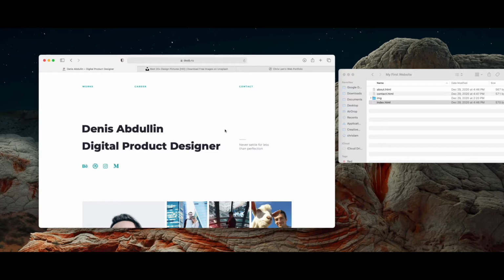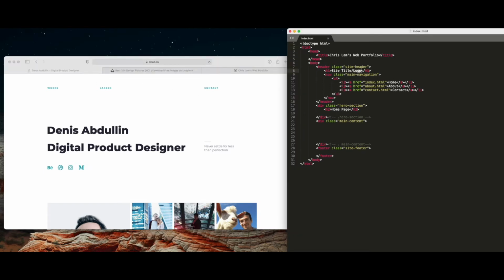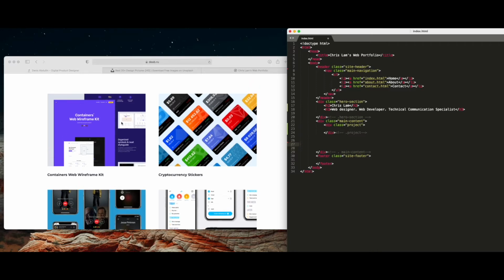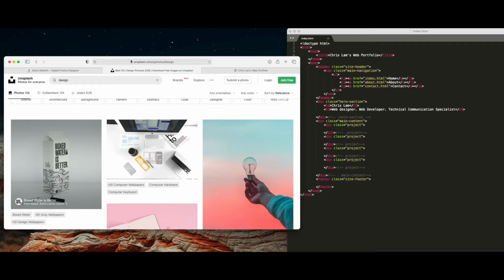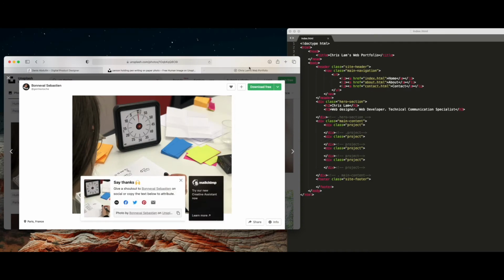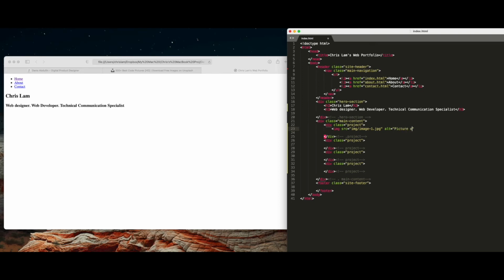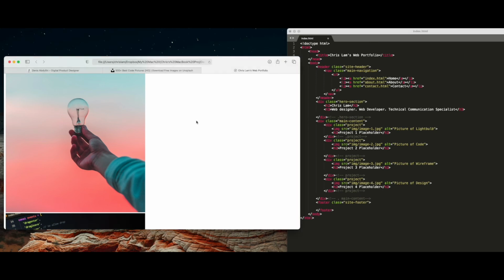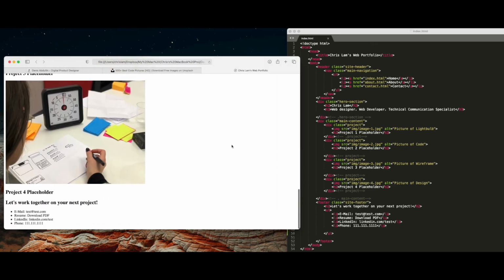Basics of HTML & CSS- Video 5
Adding content to our sample portfolio